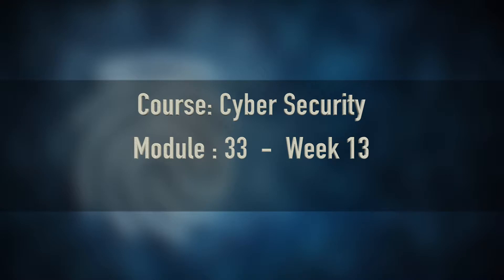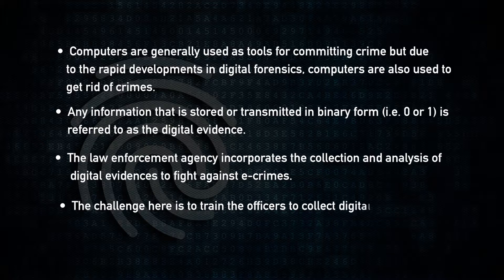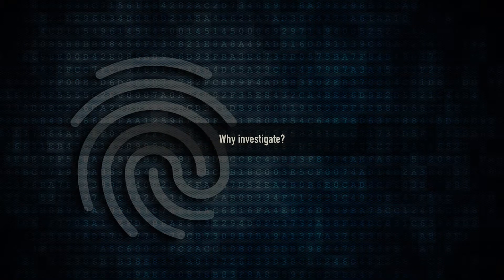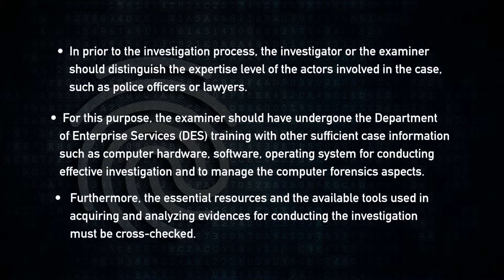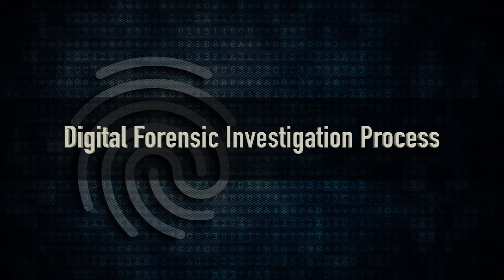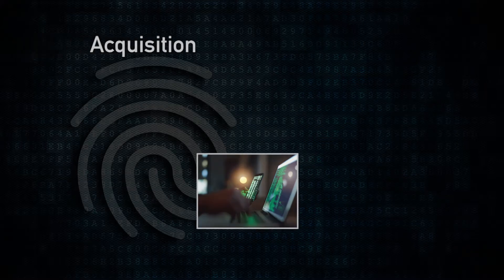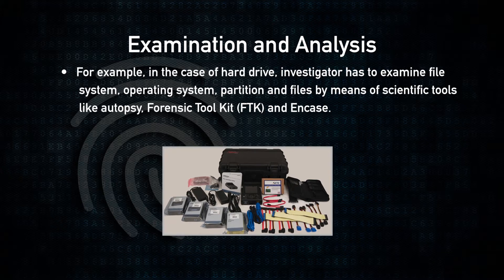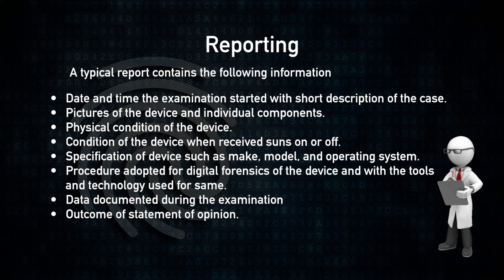SWAYAM MOOC CYBER SECURITY module 33.1